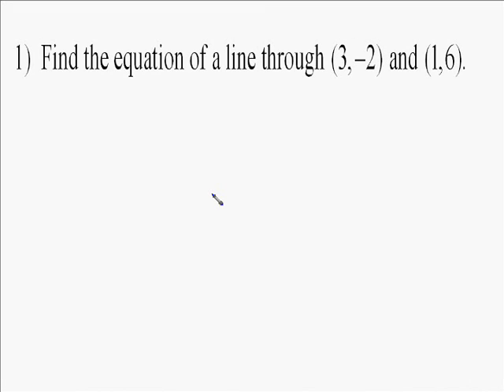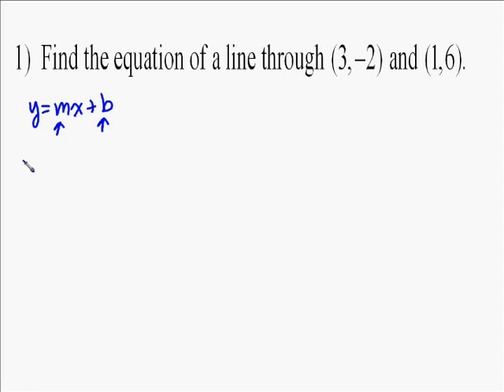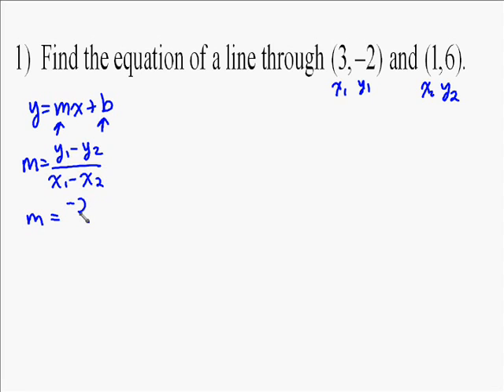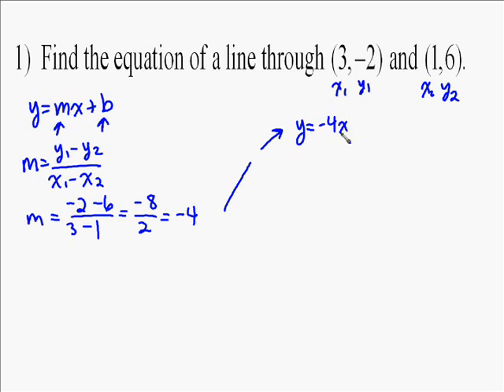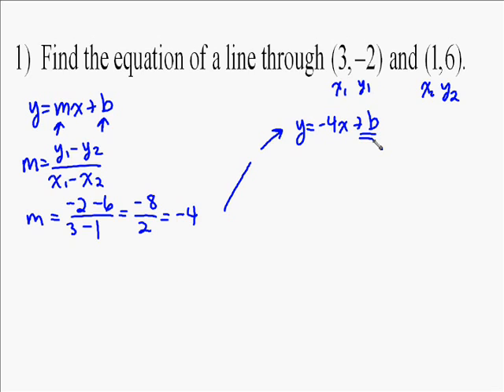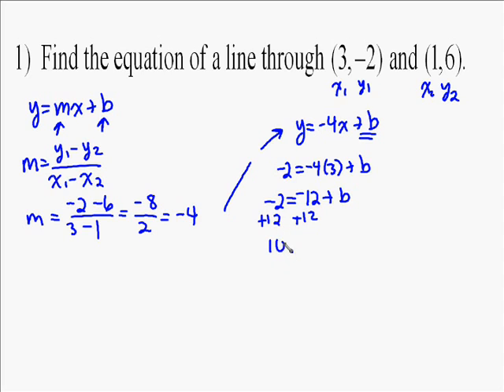A15.4 Writing Linear Equations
the following video shows an example of finding the equation of line given two points.